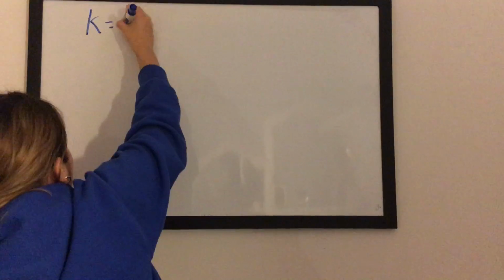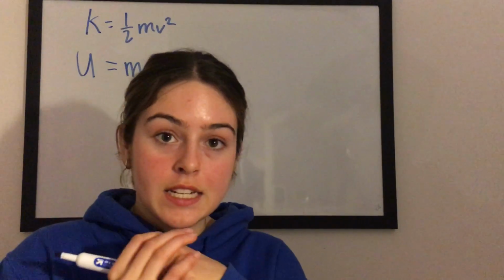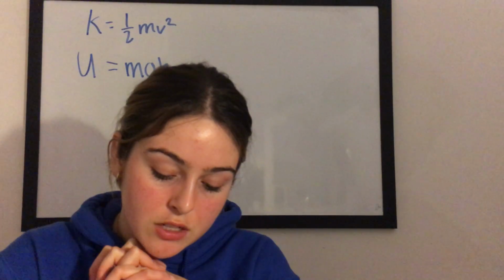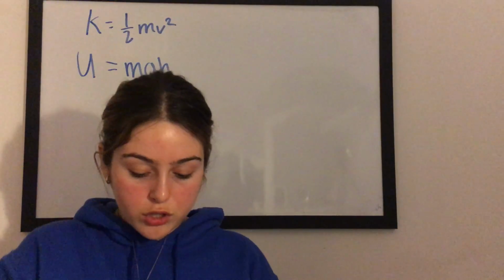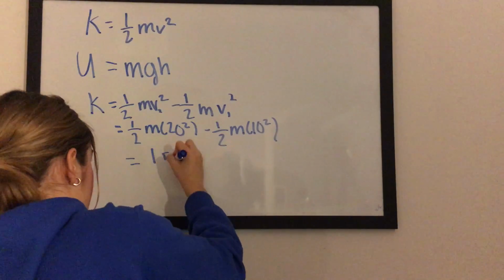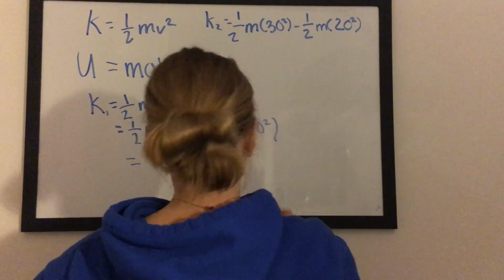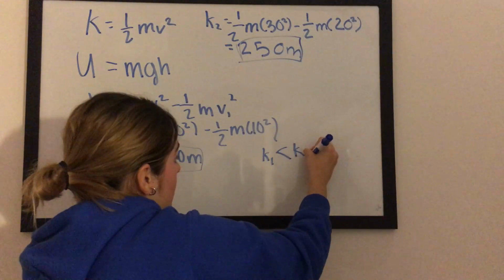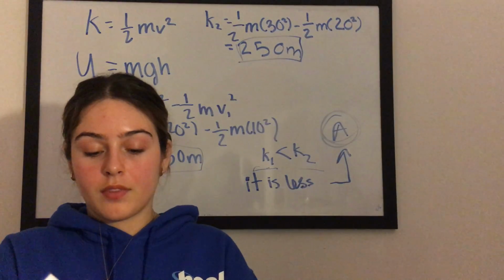AP Physics C: Mechanics Exam—Problem #30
I explain key work, energy, and power concepts—such as energy and conservative forces and conservation of energy—and apply them to a practice problem (#30) from an AP Physics C: Mechanics multiple-choice section exam.